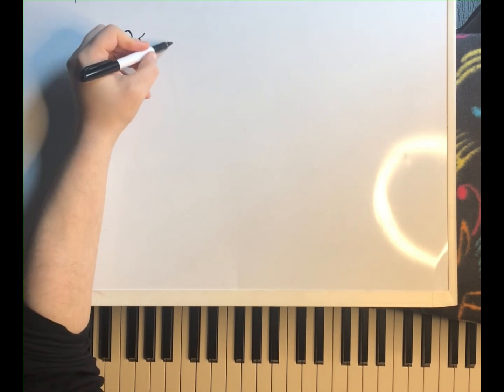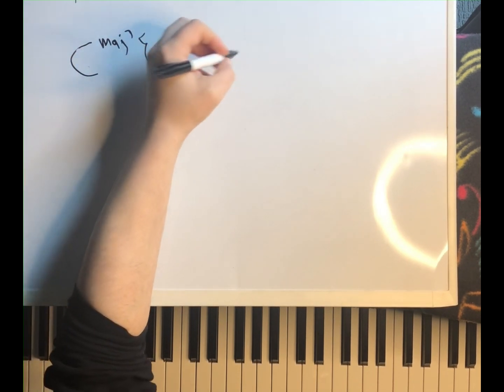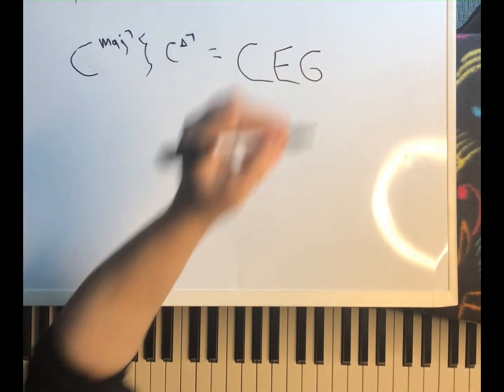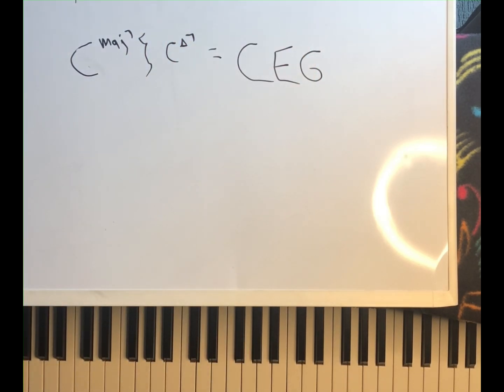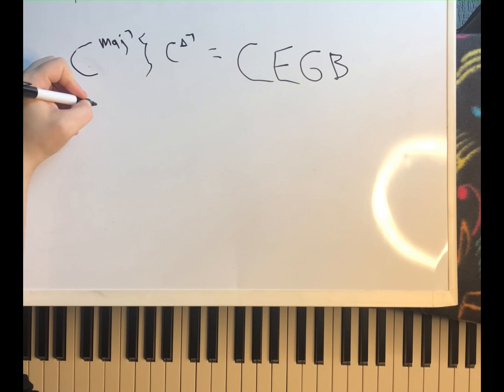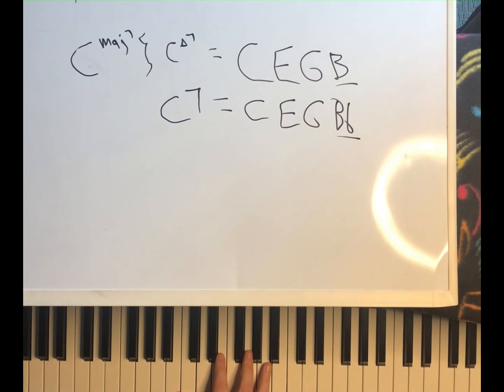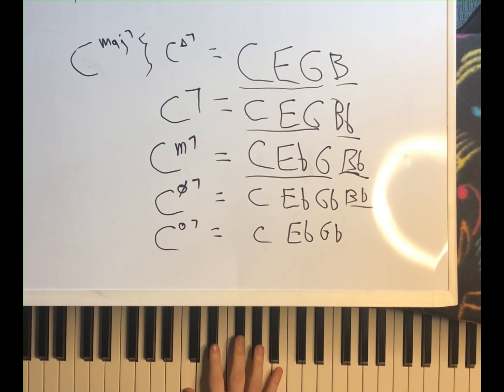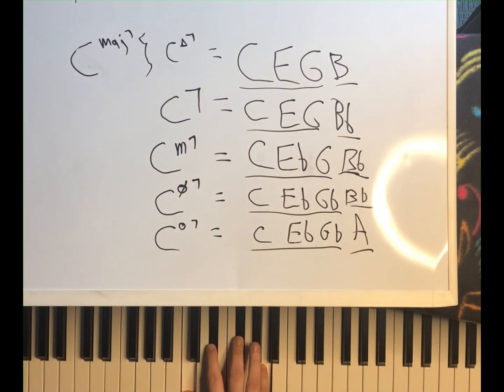7th Chords 1